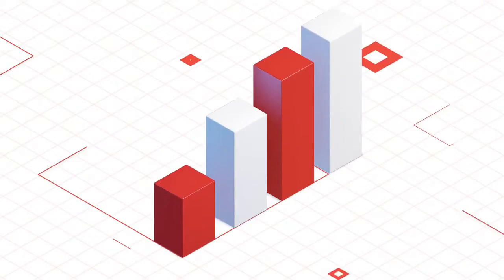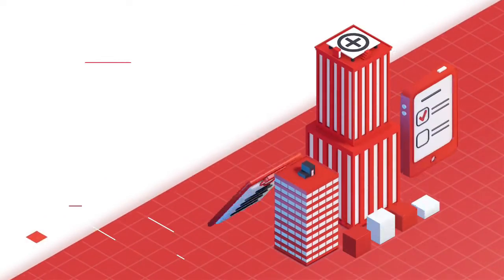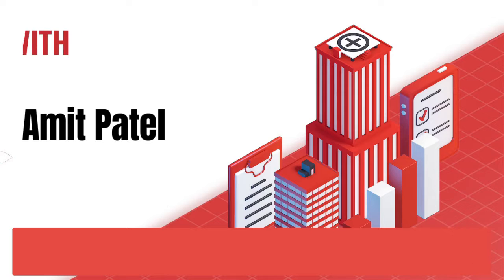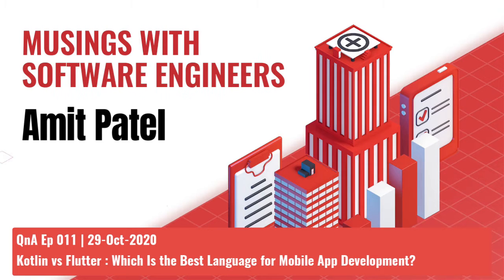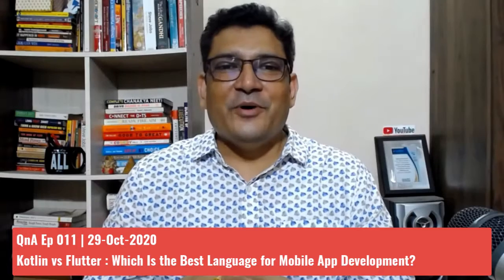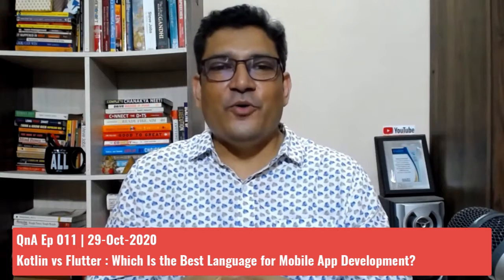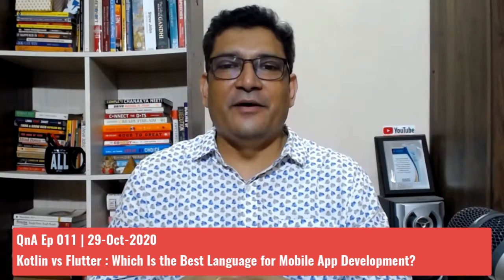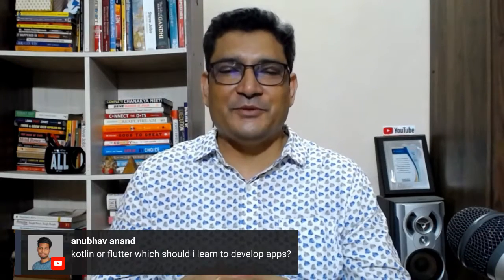Kotlin vs Flutter: Which Is the Best Language for Mobile App Development?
Which Language Should You Learn to Develop Native Apps for Android and iOS: Kotlin or Flutter? Watch the video for my answer.

1️⃣ QUIZ Are you an A-PLAYER?